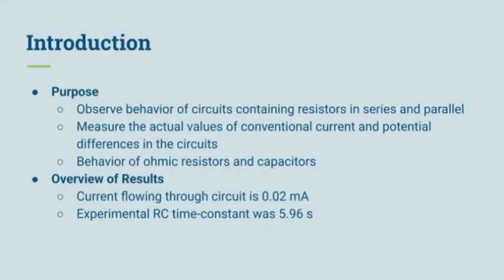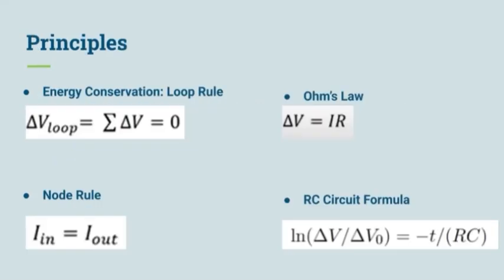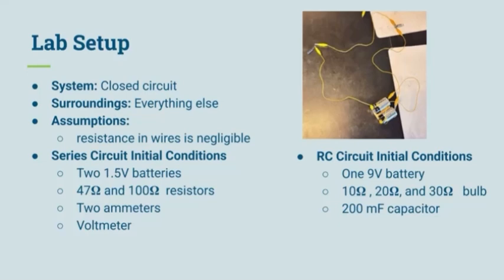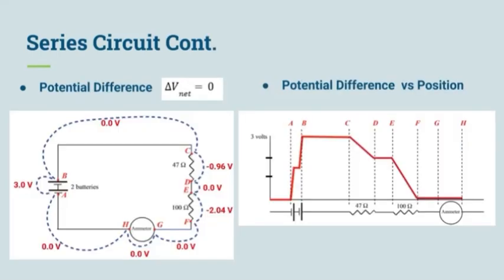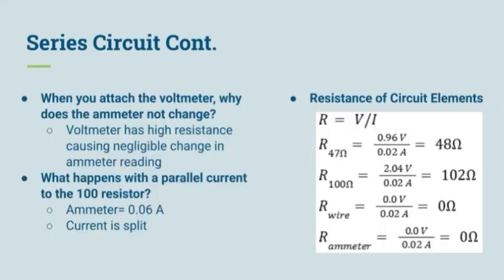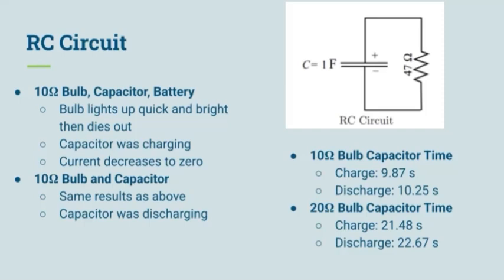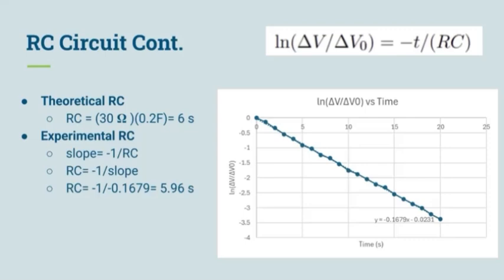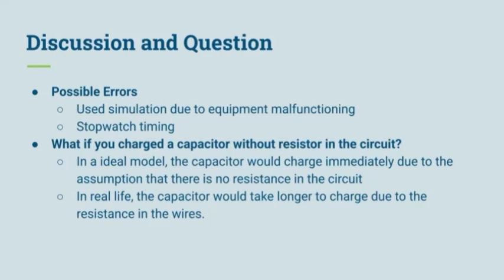Phys 2212 lab 3